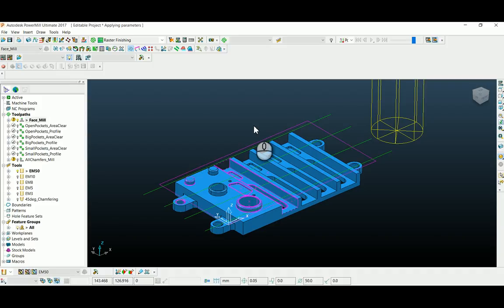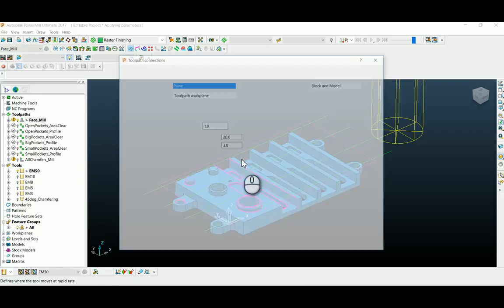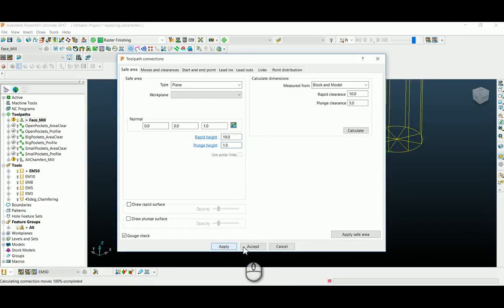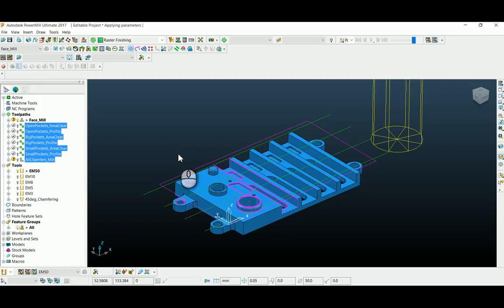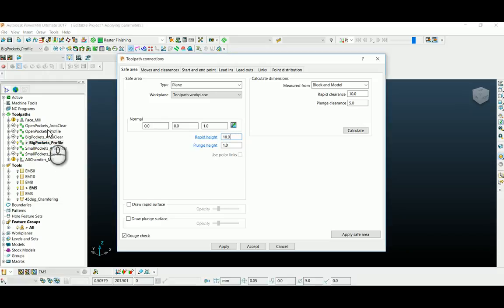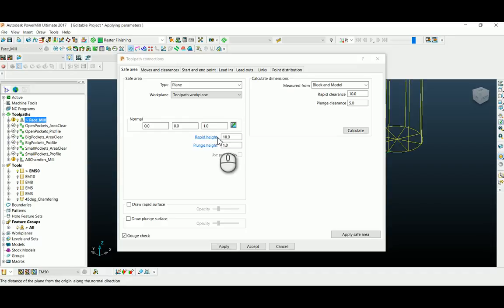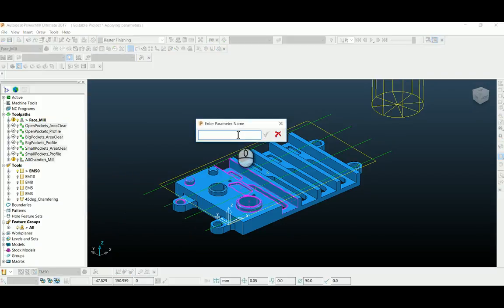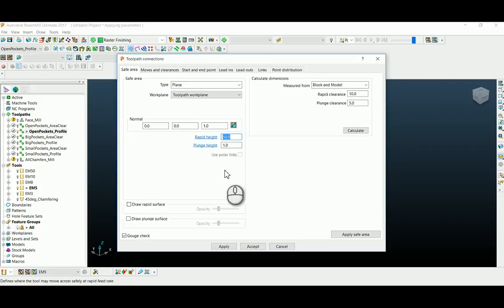Autodesk PowerMill - Copying parameters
Applying individual toolpath Parameters to rest of toolpaths in Autodesk PowerMill. Similarly you can apply for Feed,Speed, Start / End Point, Lead & Links & other parameters also.This feature will reduce your programming time.